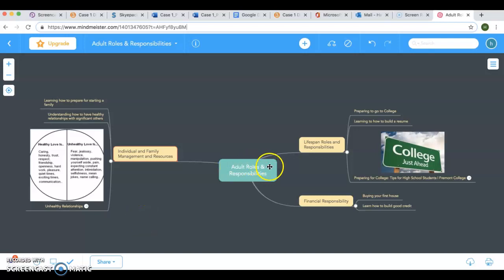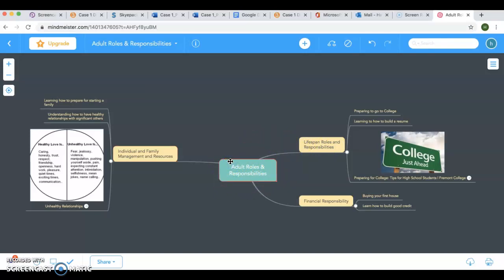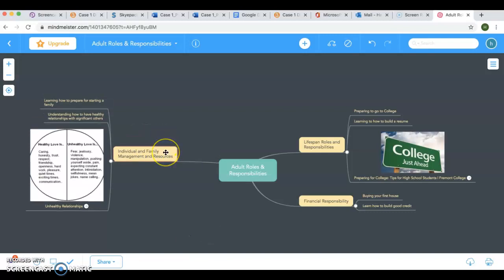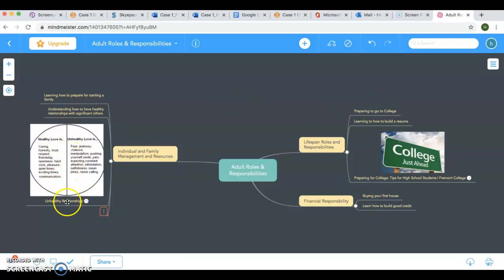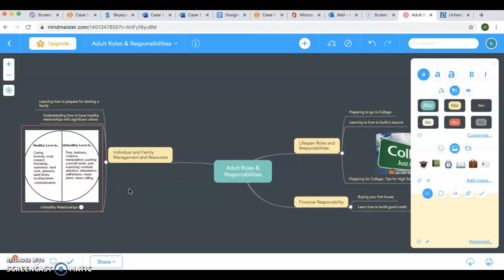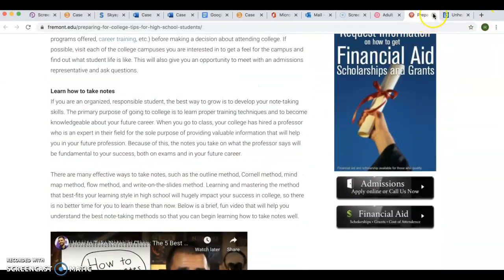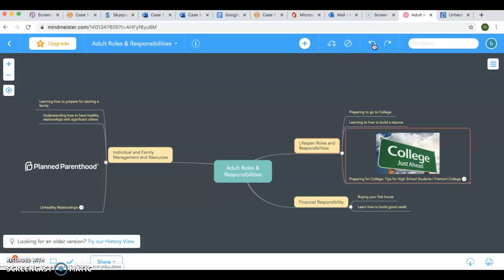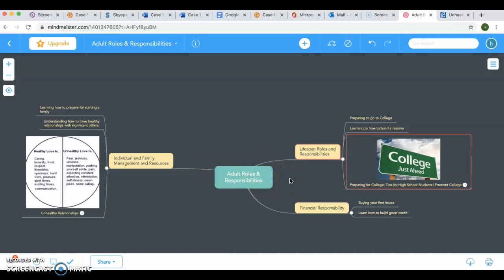Screencast for 270